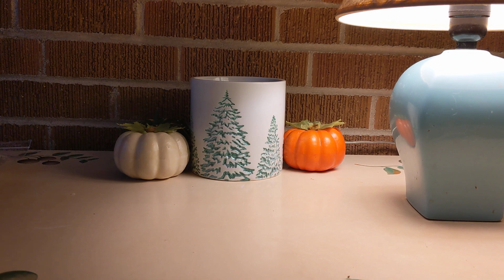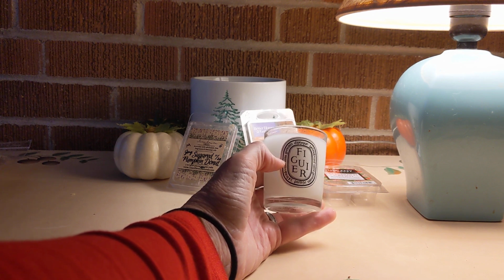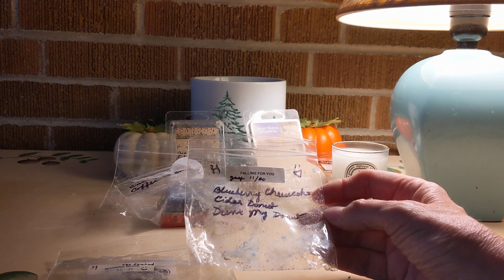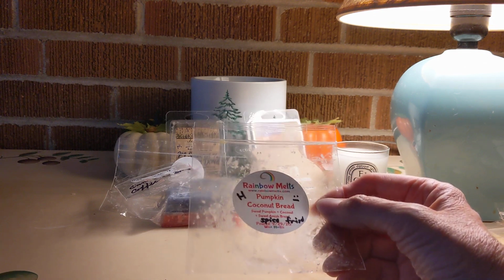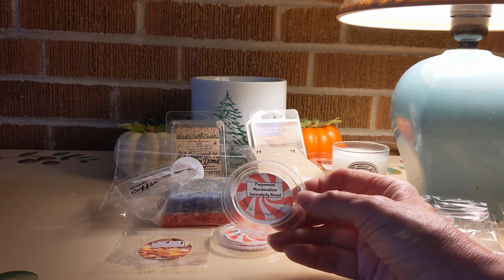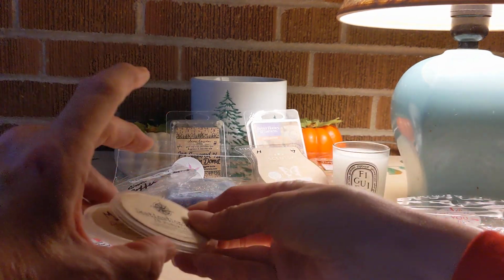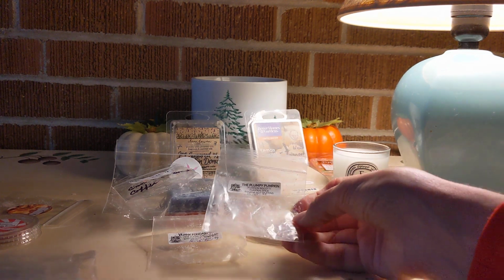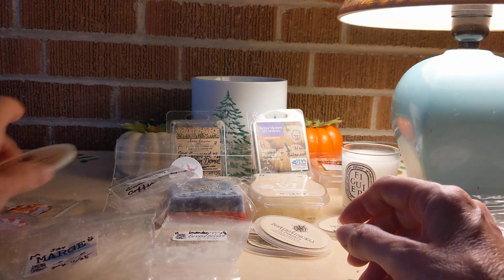Scented Wax Empties, Nov 15 2020